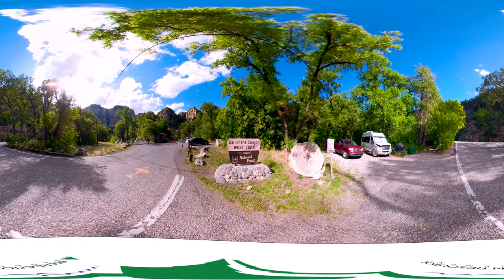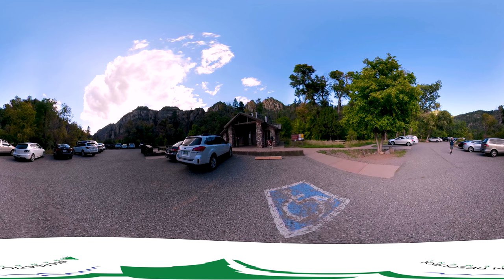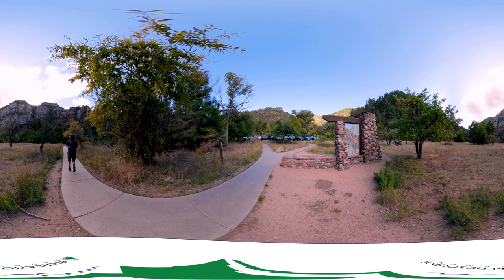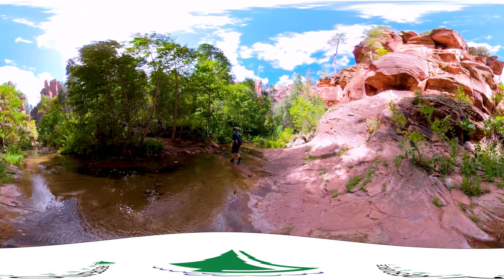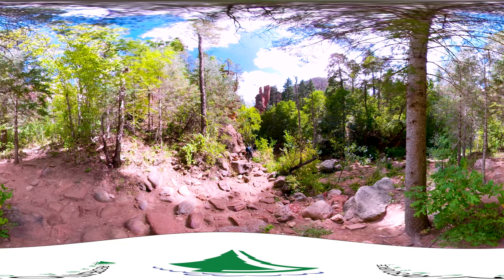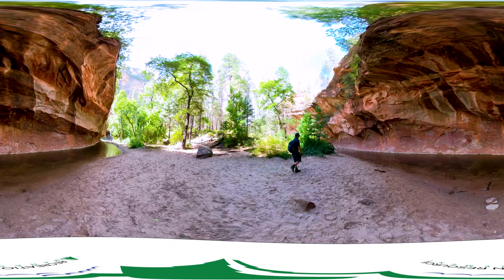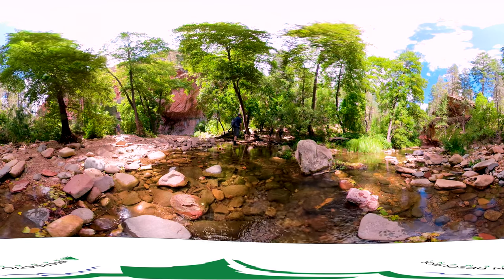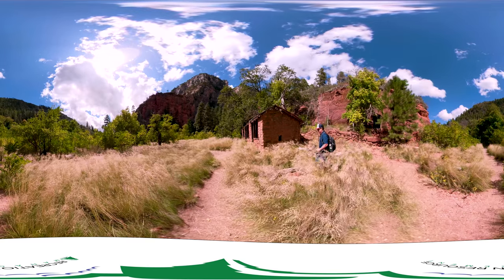360 Video Tour of Call of the Canyon Picnic Area in Coconino National Forest - Sedona Arizona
Call of the Canyon Picnic area is known as the trail head for the famous West Fork Trail. The West Fork goes into a slot Canyon off of Oak Creek Canyon. There are huge Canyon walls on either side of you. The trail criss-crosses Oak Creek. There are rocks and logs to help navigate the creek crosses. This area is a favorite for hiking, fishing, bird watching, and photography. Parking is limited. People often wait for parking at this location.

The picnic area offers 6 picnic tables and has vault toliets. A few of the picnic tables are situated in the apple orchard, and the other picnic tables are positioned along the Creek providing excellent views.

Music licensed from: PremiumBeats.com